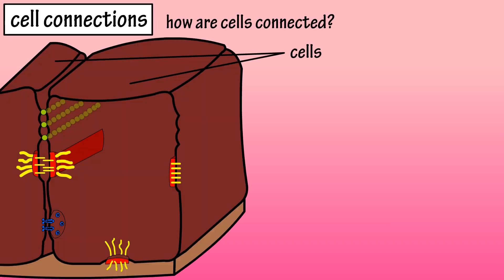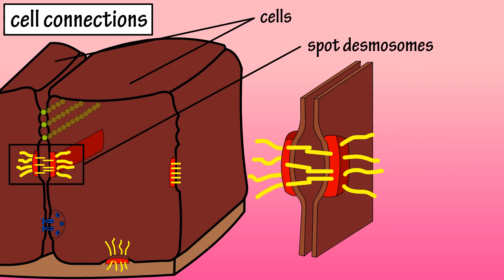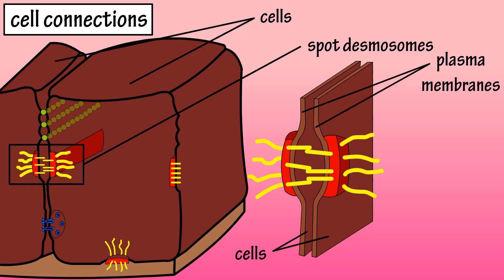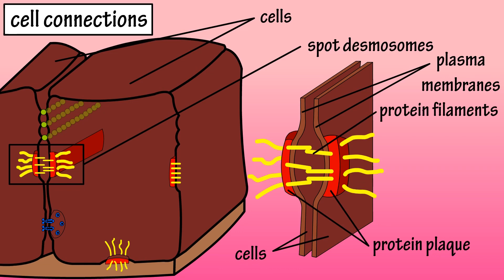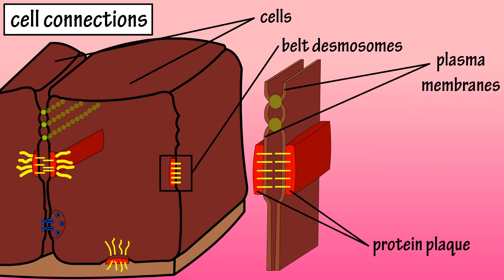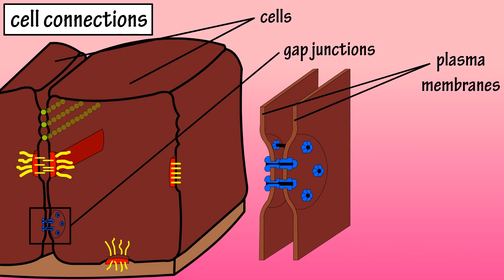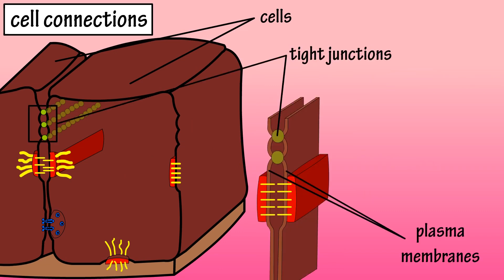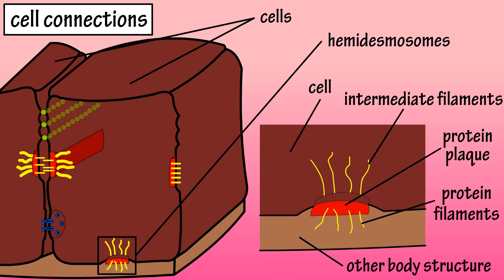Cell Connections - How Are Cells Connected - What Are Cell Junctions - Types Of Cell Connections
In this video we discuss how are cells connected to one another, as we cover the types of connections cells have to one another.

Transcript (with notes)

Cell connections
How are cells connected to one another?  Well, there are 3 major types of cell connections, desmosomes, which include spot desmosomes, belt desmosomes and hemidesmosomes, gap junctions and tight junctions.

Spot Desmosomes look like spot welds holding adjacent cells together, and they are composed of several different proteins.  Here we have two adjacent cells.  Their plasma membranes are here, and on the internal surface of their plasma membranes is what is called a protein plaque.

Protein filaments extend from the protein plaque in both cells, through the plasma membrane and anchor to one another outside of the cell.  Inside each of the cells, intermediate filaments, which are part of a cells cytoskeleton, anchor to the protein plaque.  This cell connection arrangement provides support to the cells.

Belt desmosomes are also centered around a protein plaque on the inside of the plasma membrane.  From this plaque, proteins extend out and anchor to one another like in spot desmosomes.
Gap junctions are channels that form when the plasma membranes of adjacent cells connect.

Membrane proteins form fluid filled tunnels called connexons, that allow certain substances and impulses to pass from one cell to another.

Tight junctions are formed from plasma membrane proteins connecting one cell to another.  They prevent substances from passing between cells requiring substances to pass through a cell.  This allows for protection of other body structures.

Hemidesmosomes are similar to spot desmosomes in that they consist of intermediate filaments connected to a protein plaque with protein filaments extending outward and connecting the cell to another body structure.

Timestamps
0:00 The 3 major cell connections
0:16 Spot desmosomes
0:51 Belt desmosomes
1:03 Gap junctions
1:18 Tight junctions
1:31 Hemidesmosomes